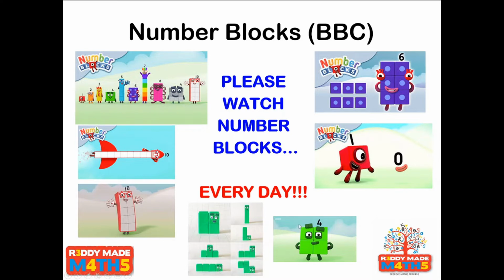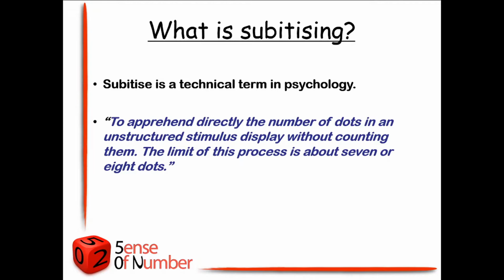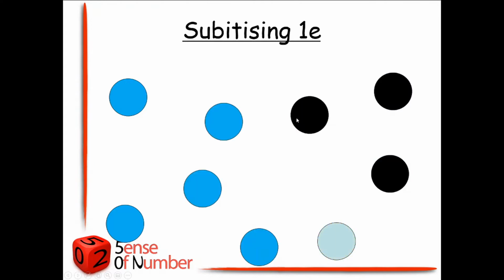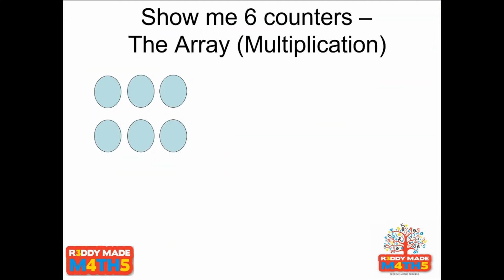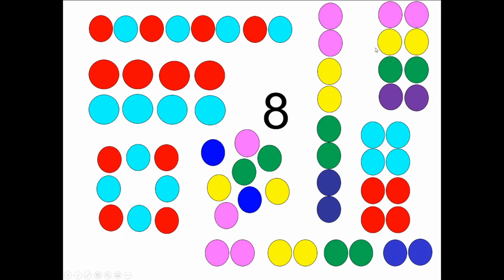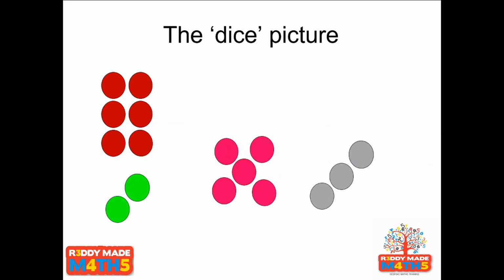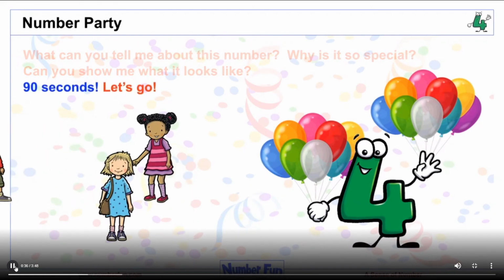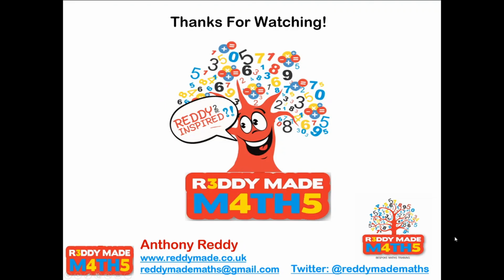Reddy Made Maths You Tube Training EYFS Day 4b Number Party Part 2